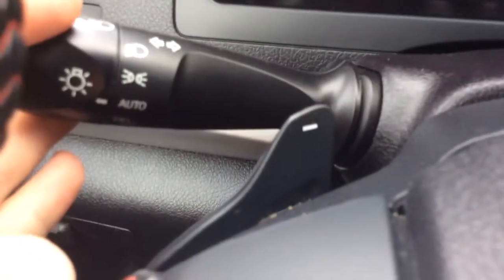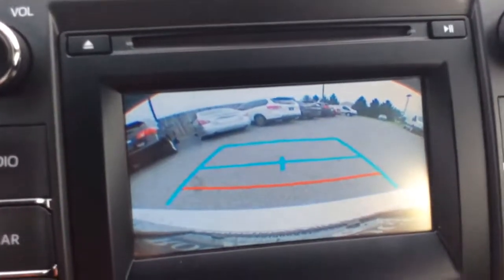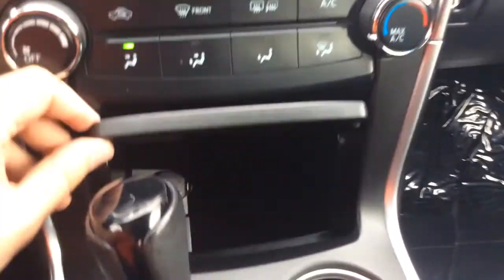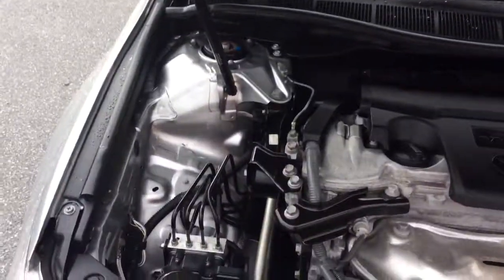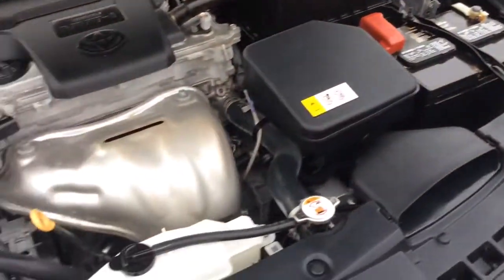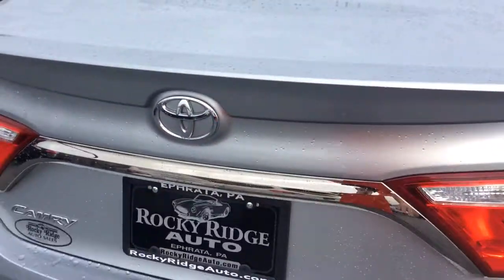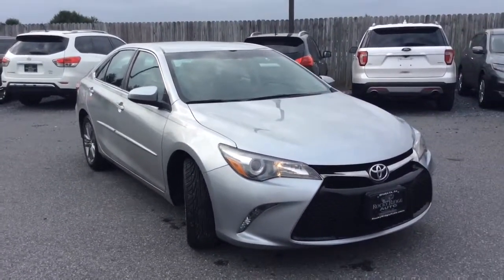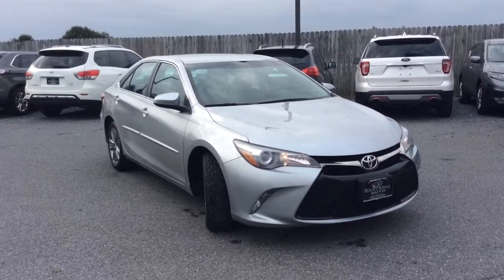11097 2017 Toyota Camry